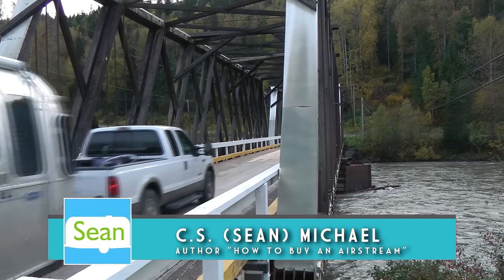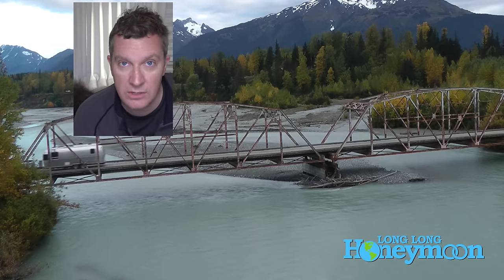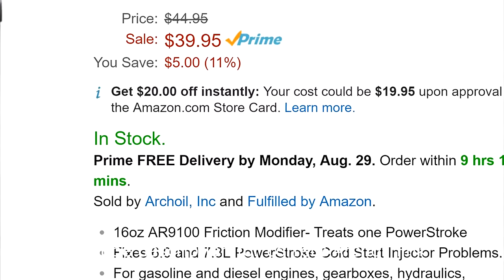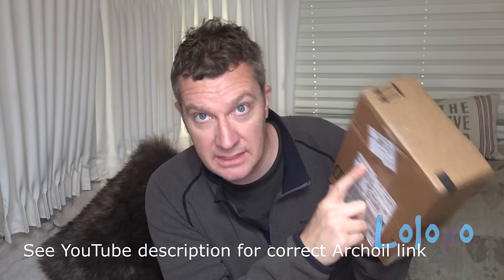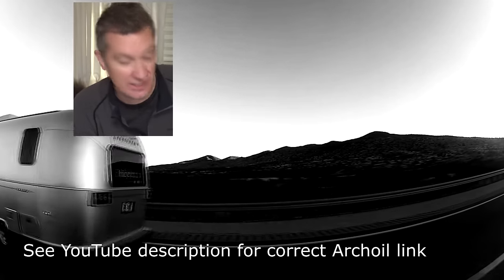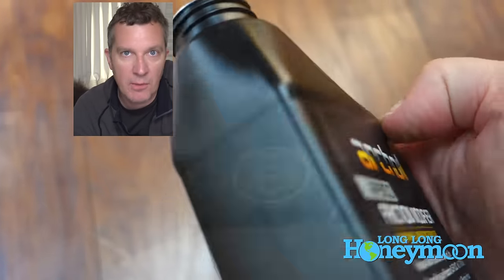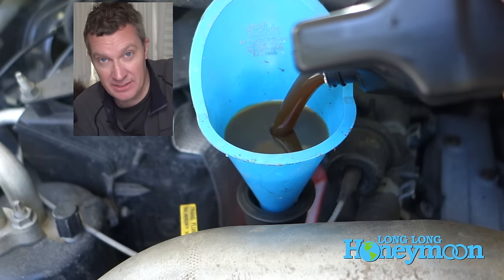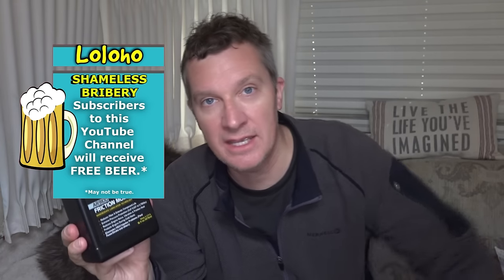Buy REAL (Not Counterfeit!) Archoil Products